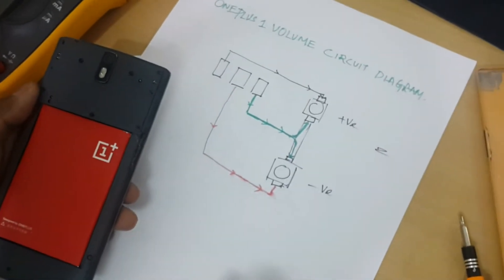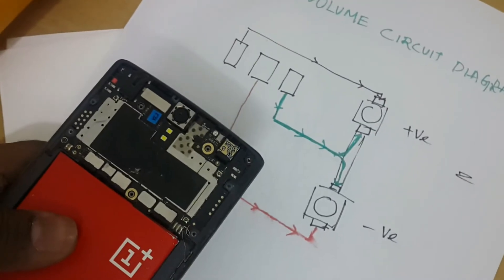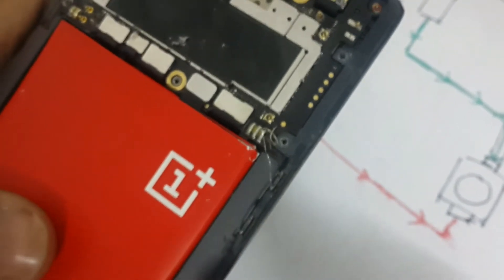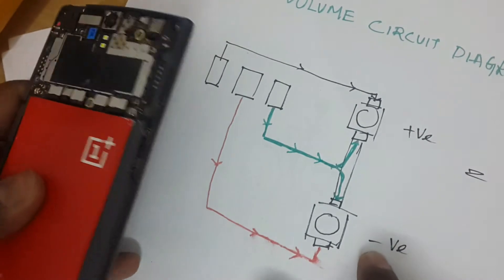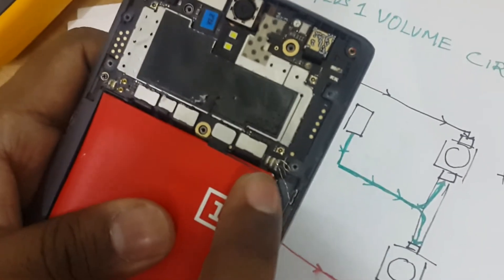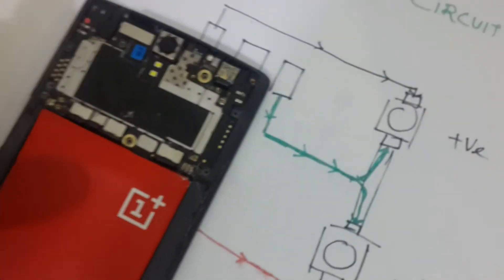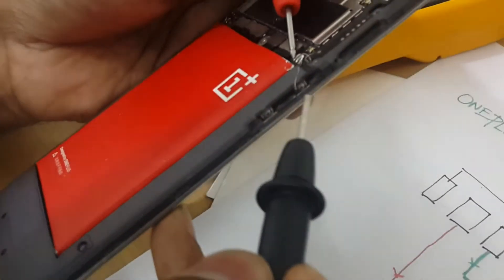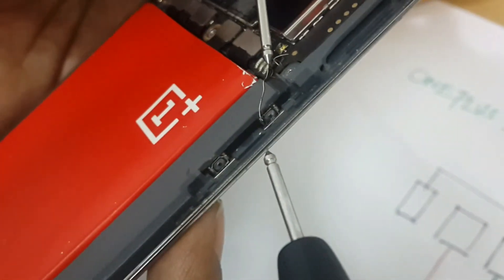fixing oneplus one volume flex cable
hi youtubers,
(This will void your warranty)

this fix is for people who's volume button's aren't working due to the damage of volume flex cable.

requirements:
-multimeter
-solder rod.
-lead solder.
-screwdriver set.

in this video i and my friend will be dealing with the volume button problem with the oneplus one,
the issue with my oneplus one is the volume flex cable is damaged,
so i used a multimeter to trace the broken cable and used a jumper |copper wire| to short out the broken line,completing the circuit ,there by fixing the volume buttons.
And while soldering please use micro soldering to prevent damage to the buttons and body of the oneplus.
guess this helped u,thank you